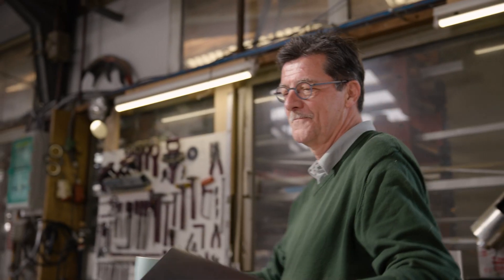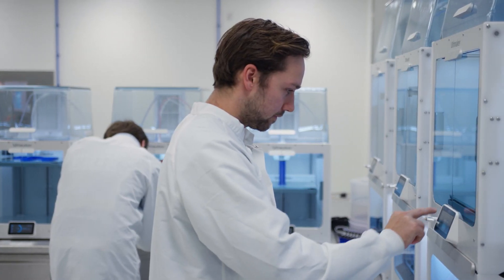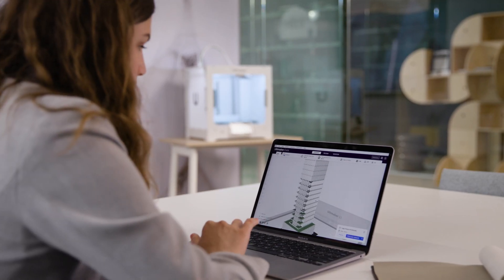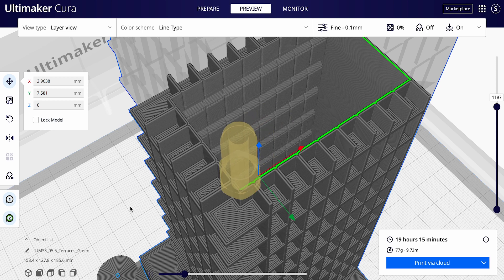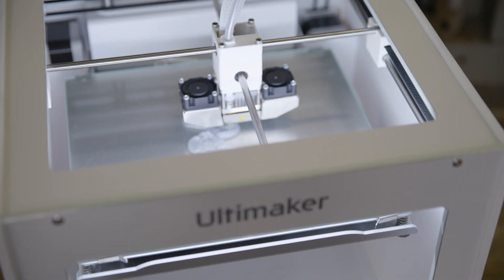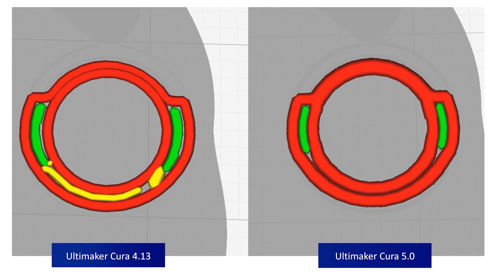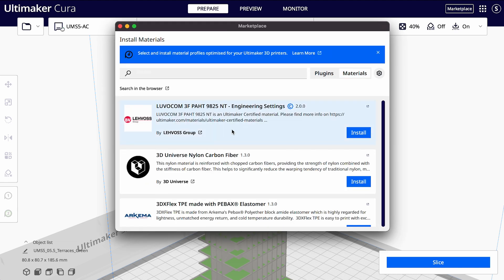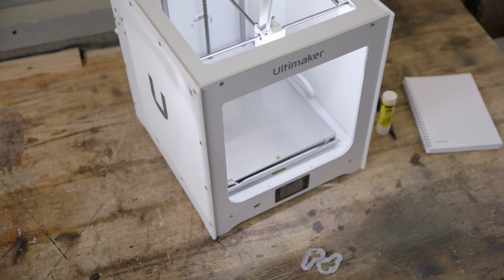Watch this if you want to improve your print quality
After years of continuous updates and improvements, the 3D printing industries most popular slicing software is taking a huge leap forward. Ultimaker Cura 5.0 brings incredible print quality improvements with a brand new slicing engine that makes printing thin walls and fine details easier than ever.

Architectural 3D model provided by Carlos Castillo. Find out more at carloscastillolab.com